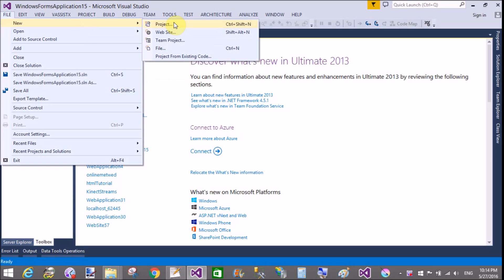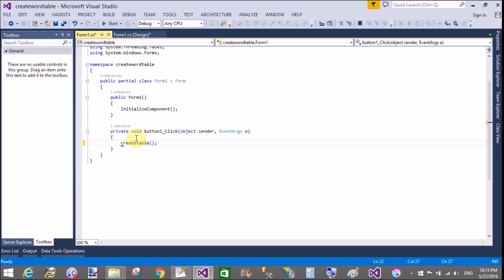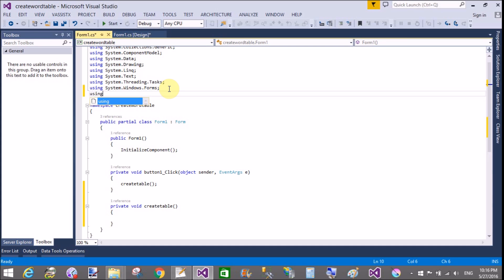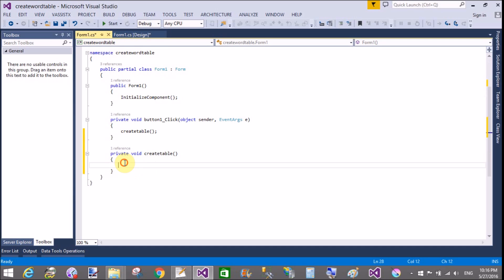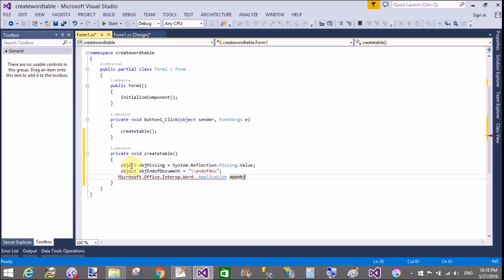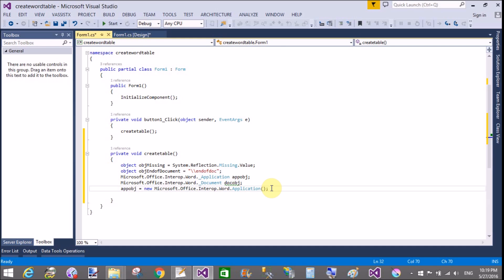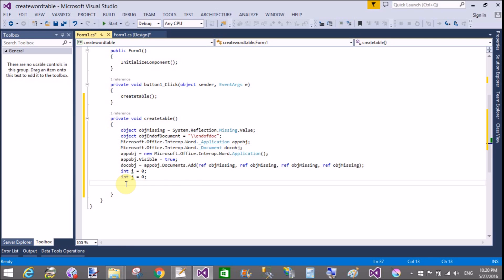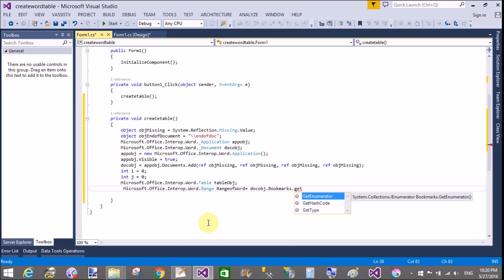Create Word Table using C# programming in Windows Form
In this Windows Form Tutorial, I will show you, How to make a Microsoft Office word table using C# in Windows Form. In this Tutorial, i have a reference file i.e Microsoft.Office.Inetop. check this video and make your word table.